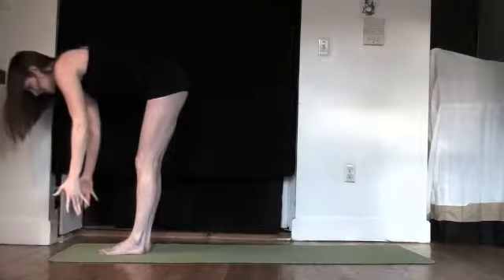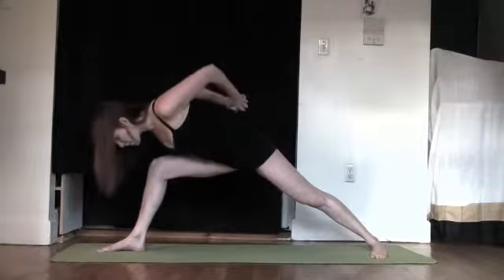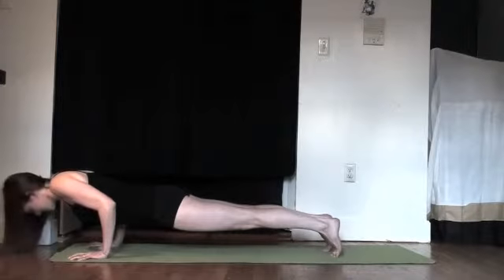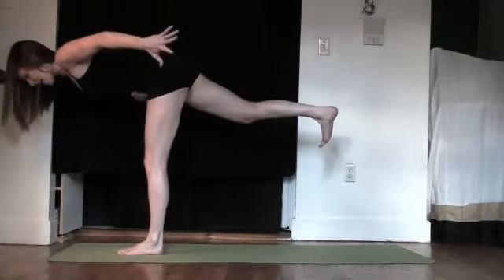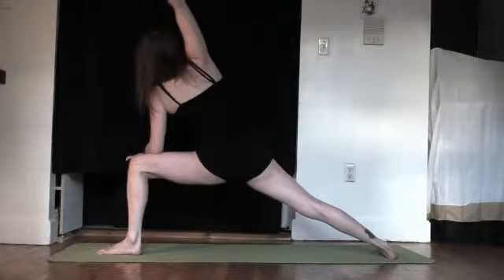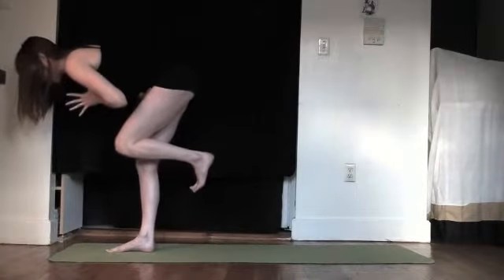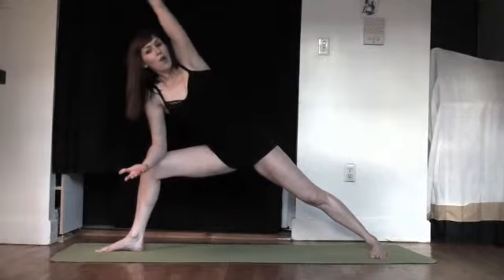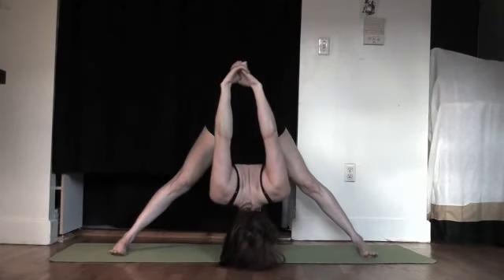Yoga Stretch - WEIGHT LOSS YOGA FOR OVERWEIGHT YOGIS PART 3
Yoga Stretch Join Sadie's Online Community and get Unlimited Yoga with Sadie every month!
LOSE WEIGHT OR TONE UP WITH A CHALLENGING SEQUENCE DESIGNED FOR THE BIGGER YOGA BODY. FOR MORE, OR TO SIGN UP FOR SADIE'S FREE CORE STRENGTH MONTHLY NEWSLETTER, GO